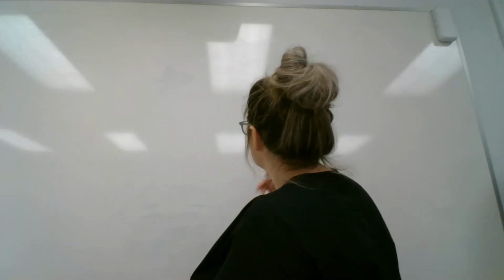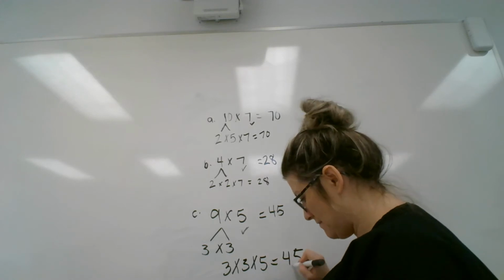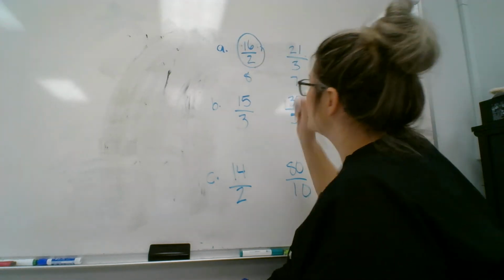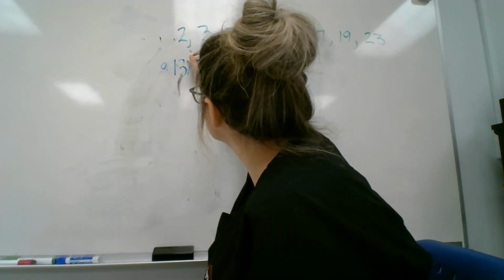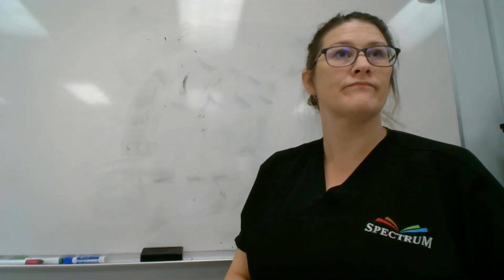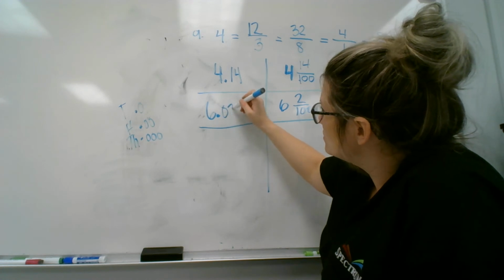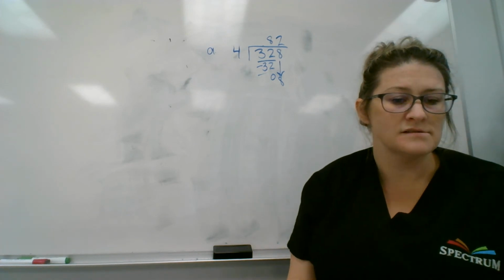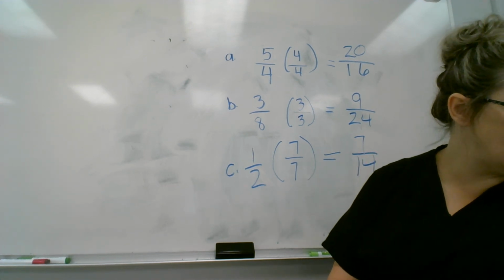MATH E lesson 25